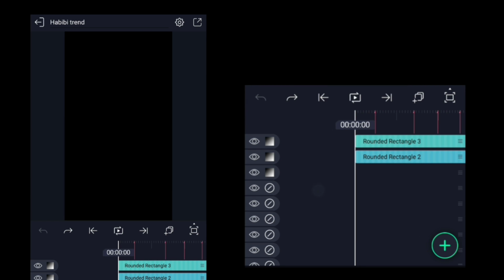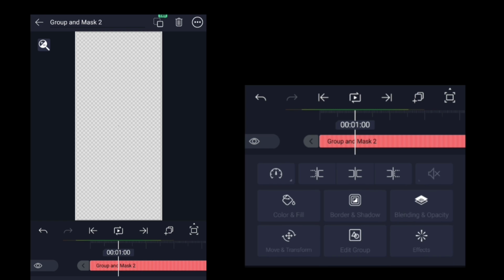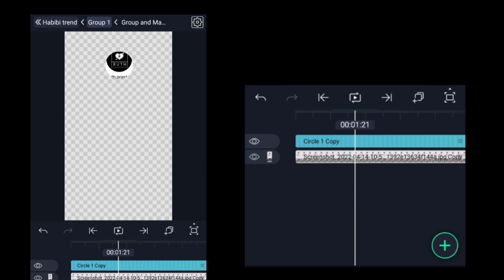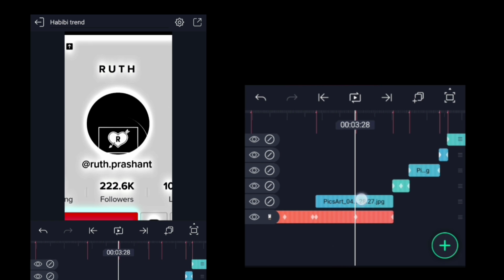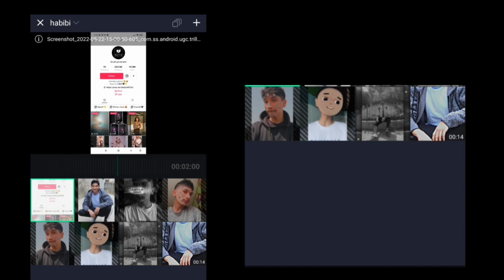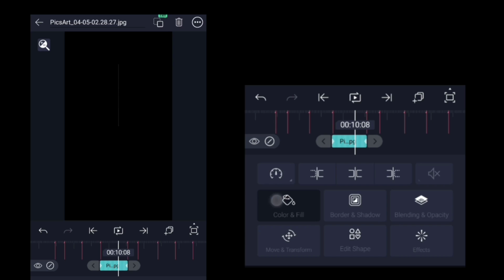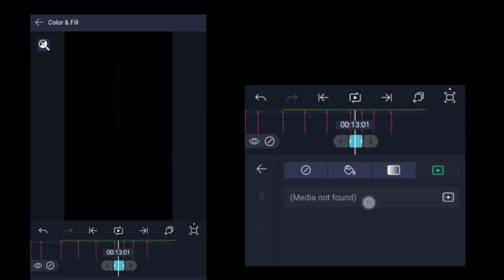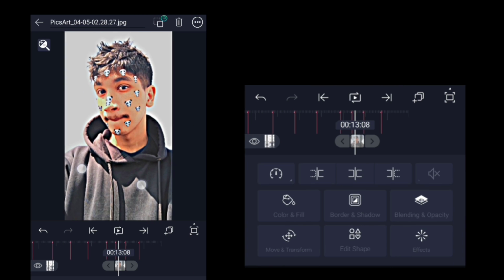Habibi - Profile Edit | ALIGHT MOTION EDITING XML 🔥🥀| XML FILE ALIGHT MOTION ✨🥀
(っ◔◡◔)っ ♥ Trending xml | Alight Motion video editing ♥

🎅💘  ᖴ𝐎𝕝𝐥𝓸ώ мᵉ Øη  🍧ൠ

Velocity Tutorial
Shake pack
Velocity pack
Alight Motion video editing
Video editing
Editing in alight motion
Capcut
Velocity shake
How to add shake effect
How to make velocity
Editing tutorial
How to make slow motion in android
Shake pack
Smooth velocity tutorial
Viral tiktok
Tiktok viral edit
Velocity preset
Smooth slow motion
Capcut Tutorial
Alight Motion preset
Xml
Alight Motion Tutorial
Alight Motion free preset
Ruth prashant
Habibi xml
Habibi come to
Habibi alight motion
Habibi dubai
Habibi edit